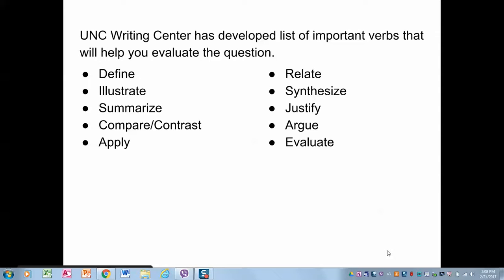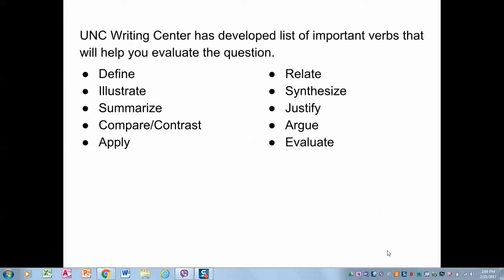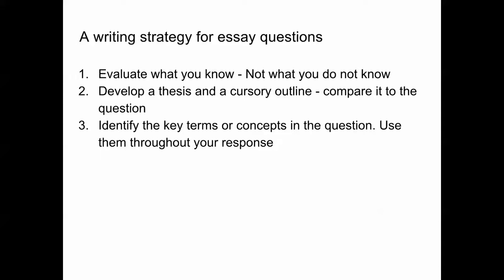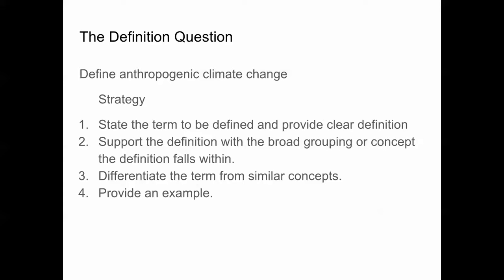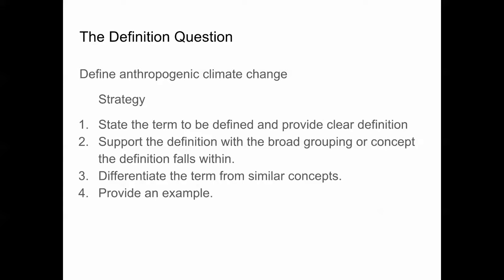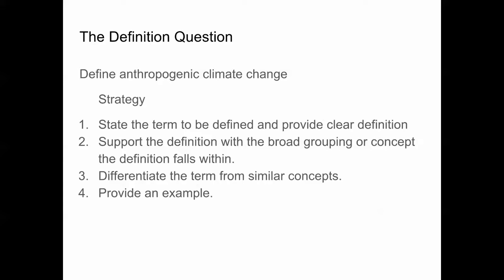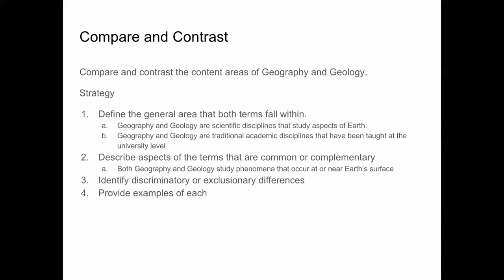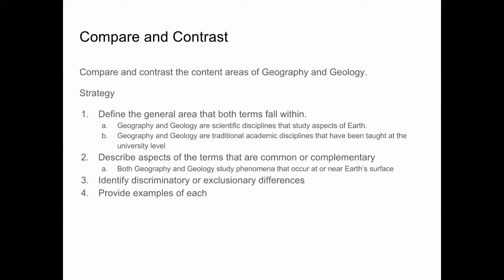essay question part2